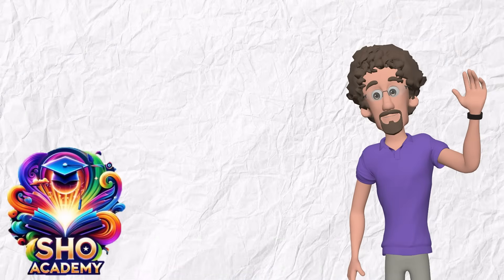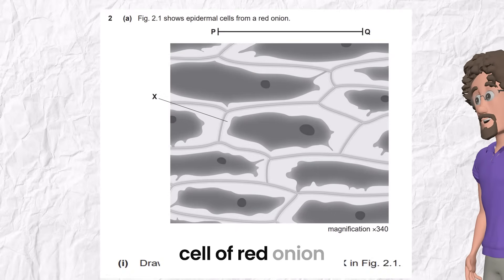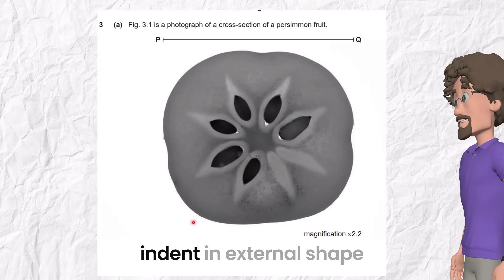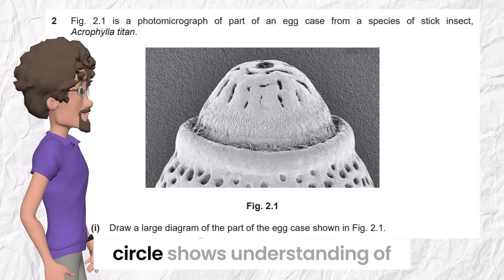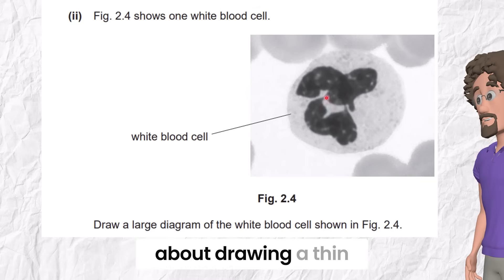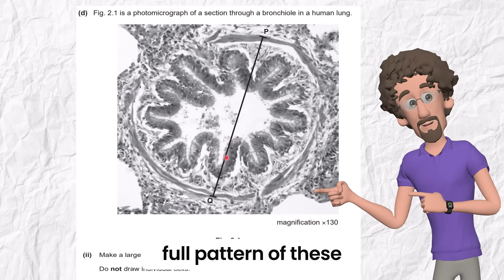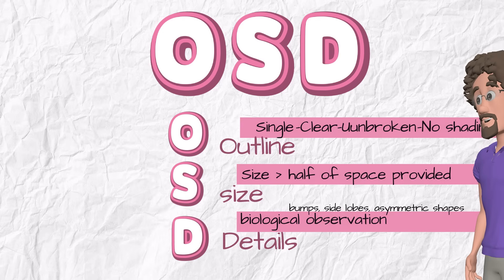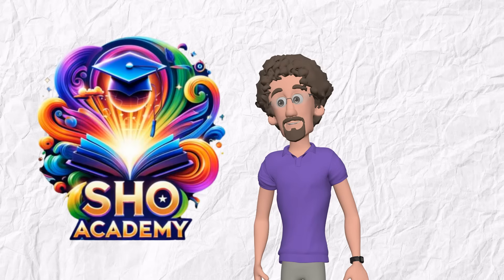Prepare for IGCSE exam. Biology. Paper 6. Drawing questions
Prepare for IGCSE exam
All photo here are for learning purpose
Struggling with the drawing question in Paper 6? This video is your ultimate guide to mastering it with ease. Learn how to score full marks in the 4-mark drawing and 3-mark magnification questions using the OSD rule — Outline, Size, and Details — with real exam examples.

Whether you're revising or just starting, this tutorial will train your eyes to see like a biologist and draw like a top scorer.
Perfect for students aiming to prepare for the IGCSE exam confidently and efficiently!

👉 Get 7 marks in under 7 minutes — with no fluff, no confusion, just strategy.